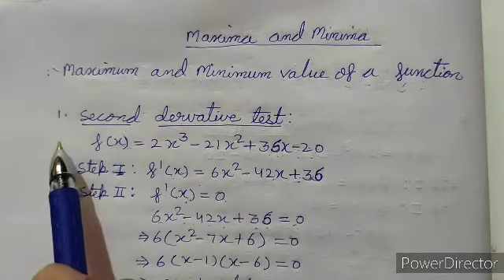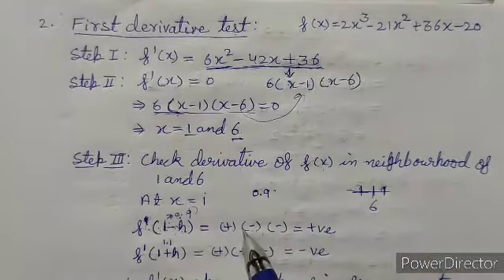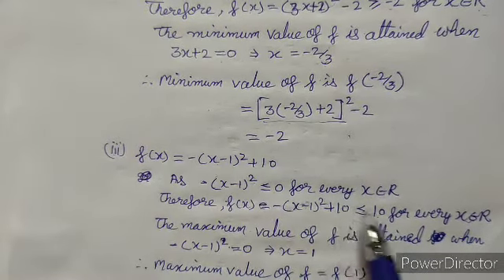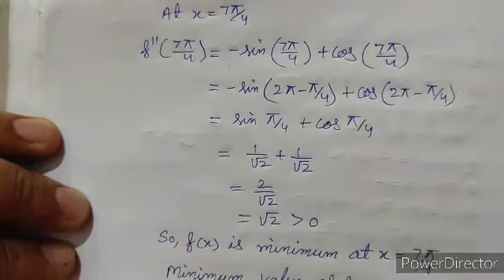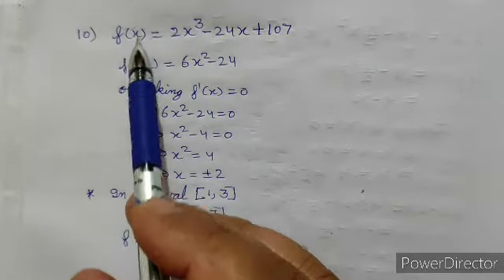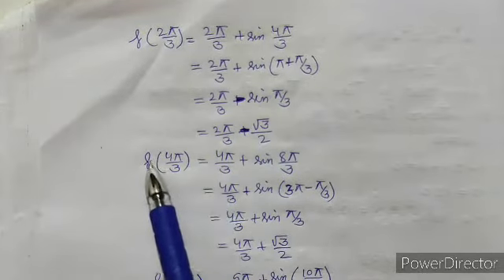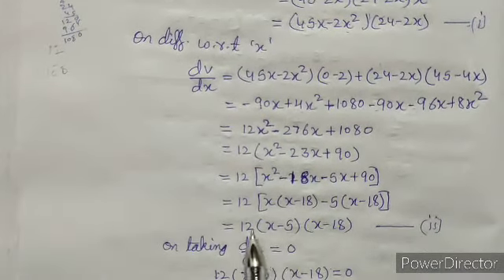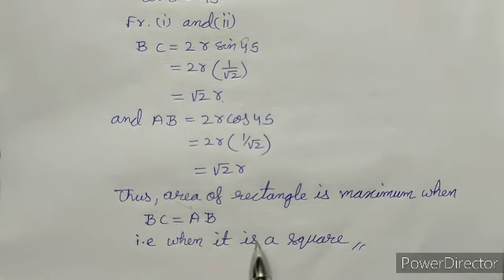Mathematics Class 12 (Application of derivatives) Ex. : 6.5 upto Q18